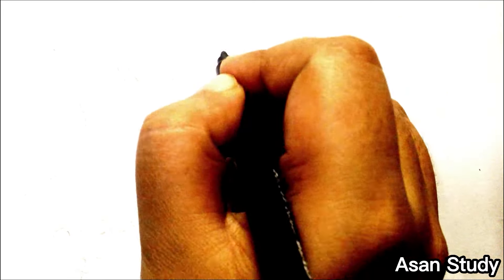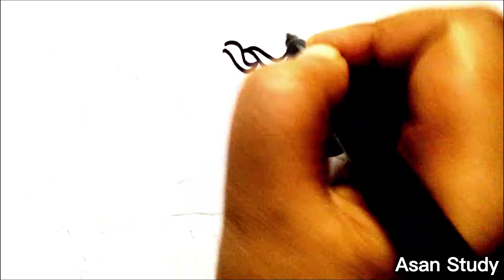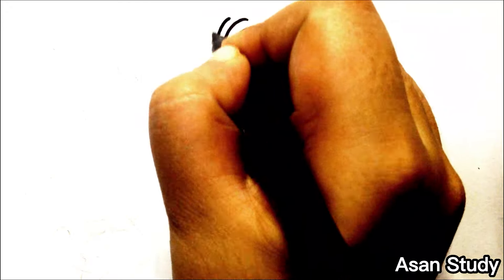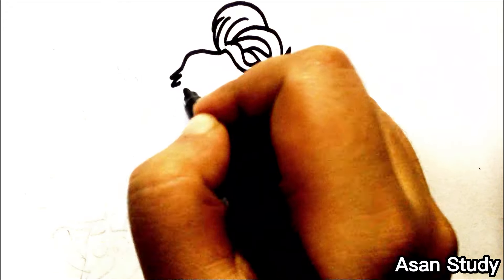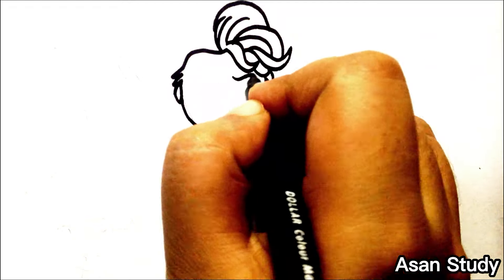How to draw Frozen | Drawing Frozen | DISNEY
In this video we will learn to draw FROZEN 2 in an easy way...!